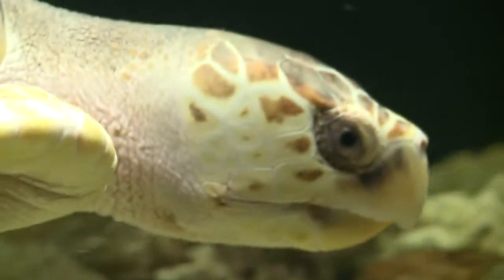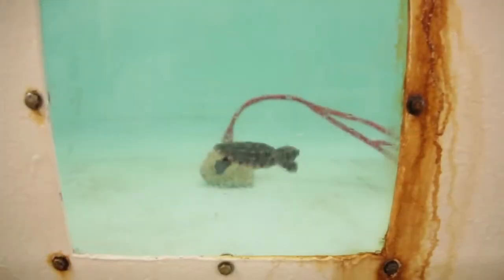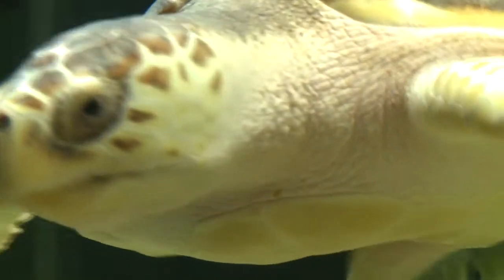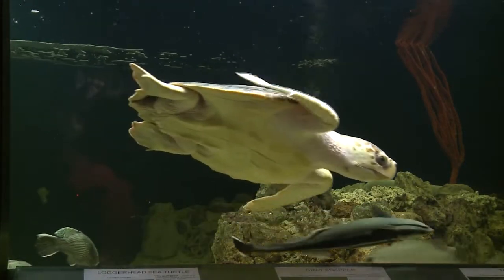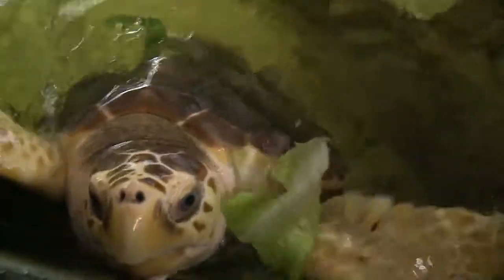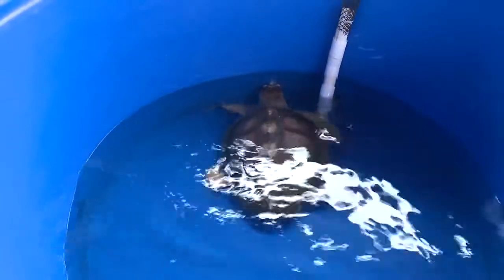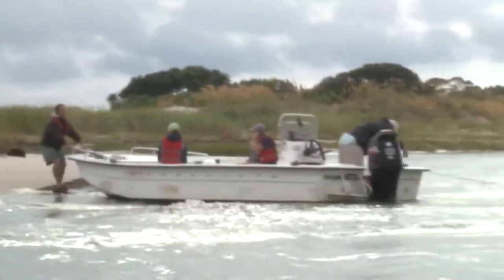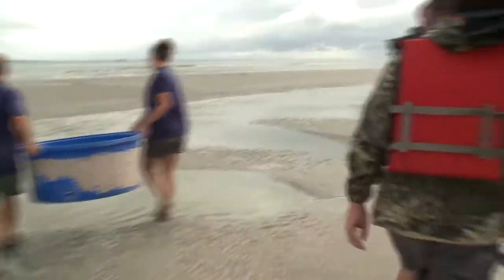Ossabaw Released HD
It's been three years since Ossabaw, a loggerhead turtle, was discovered alone in his nest on the beaches of Ossabaw Island by the Georgia Sea Turtle Cooperative network. Now, after a lot of TLC, it's time for his real journey to begin. The UGA Marine Extension Service released Ossabaw into the wild, where researchers will track his progress with specially designed tags and transmitters.